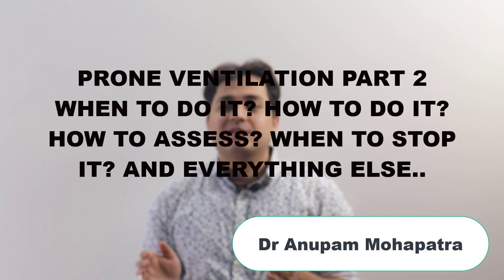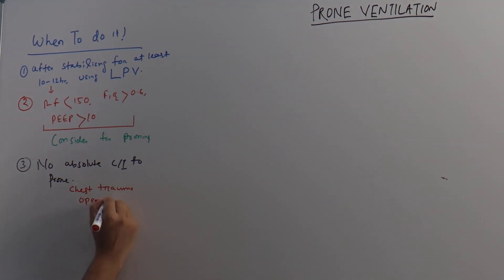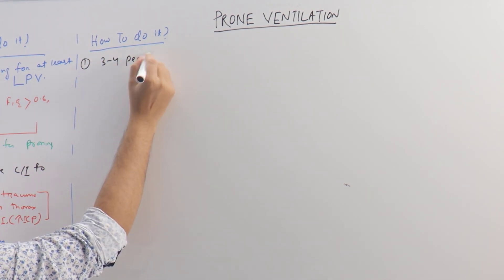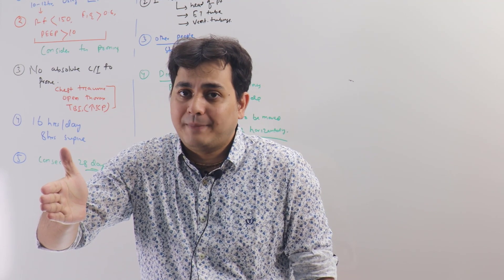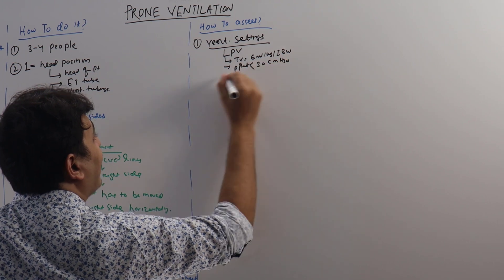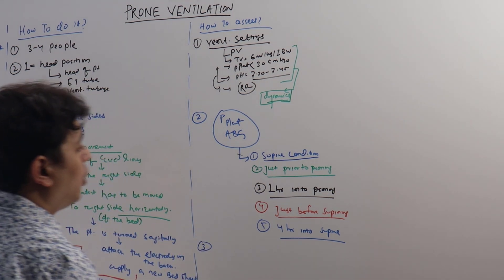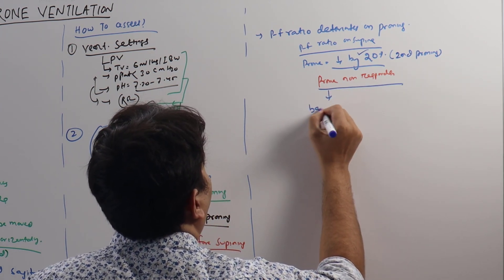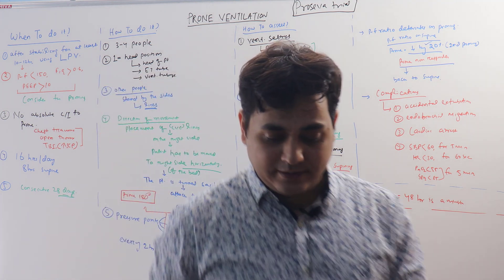PRONE VENTILATION PART 2 | WHEN TO DO| MONITORING | WHEN TO STOP | Dr Anupam Mohapatra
PRONE VENTILTION PART 2- when to do, how to do, monitoring, when to stop| Dr Anupam Mohapatra
In this video we discussed, the physiology and rationale of prone ventilation. How it benifits in an ARDS patient. we also discussed in detail the indication of proning, the contraindications, how to do it, when to stop it and complications..

twitter you liked this video. Stay updated for further content on related topics. Do share your comment section.